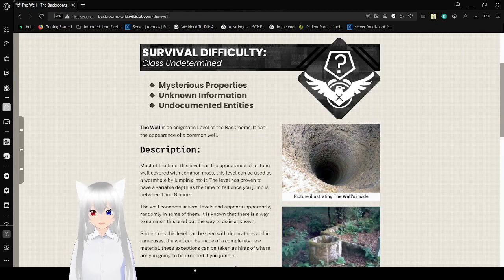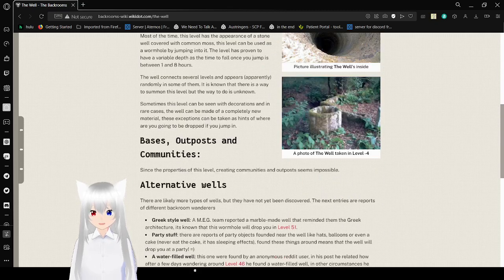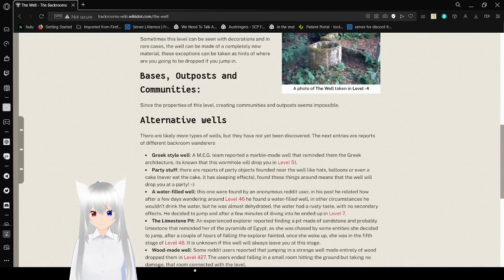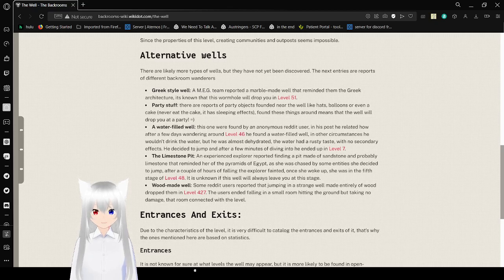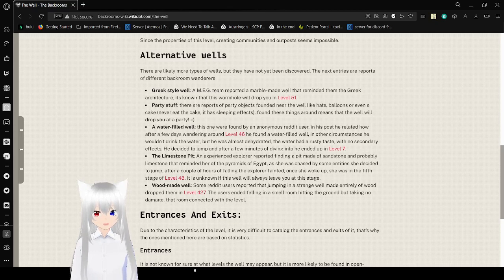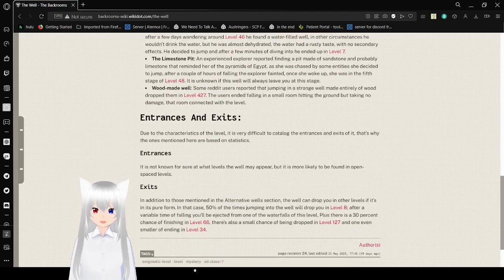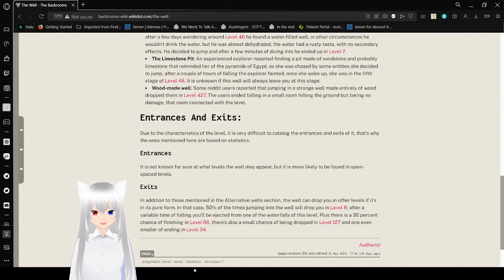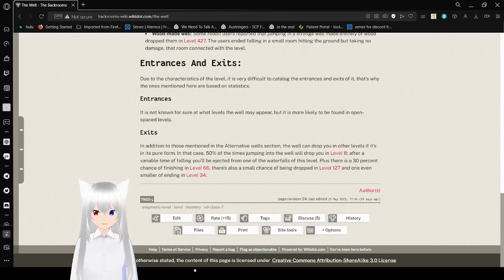Haku reads about a magic well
is magic, right?